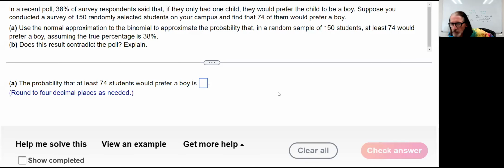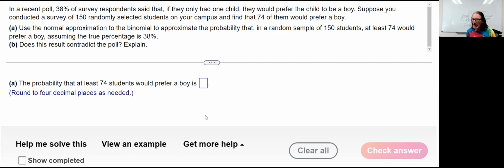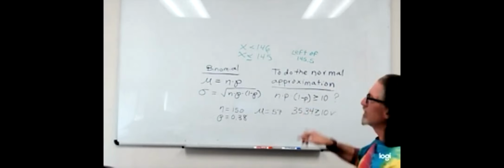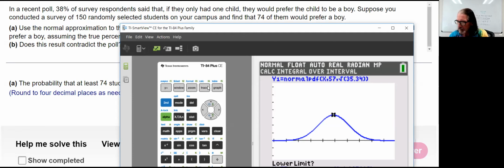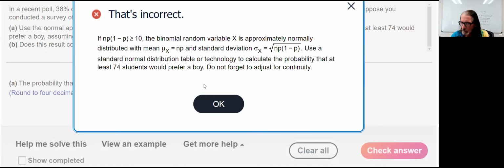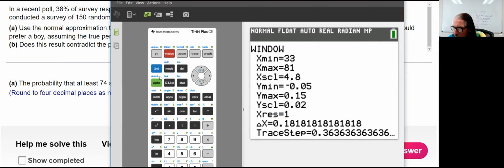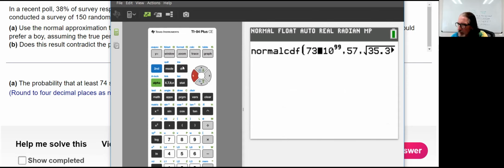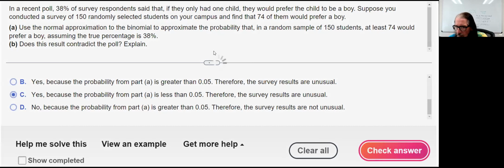Normal Approximation of Binomial Probability #3 + Unusual Event or Not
Check the condition for allowing the approximation.  Calculate the mean and standard deviation.  Continuity correction applied to raw scores x.  TI-84 only.  One value of x.  Above one value of x.